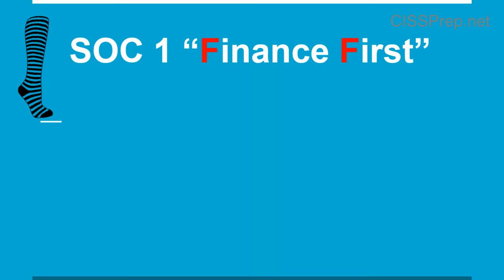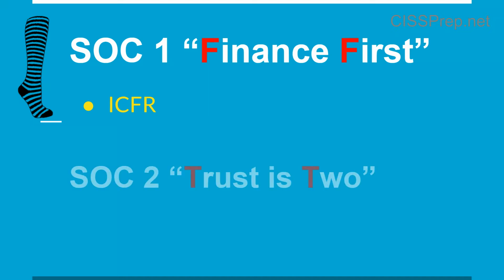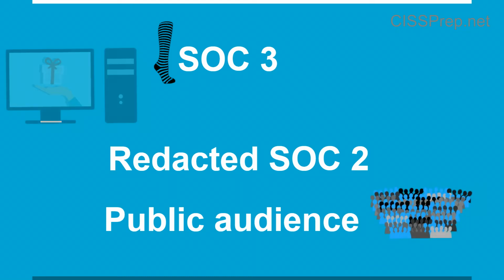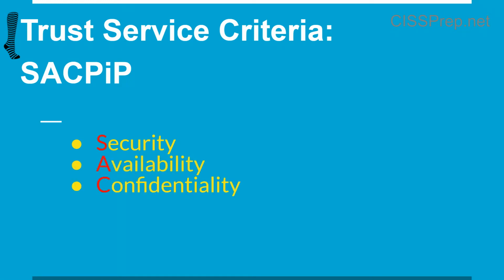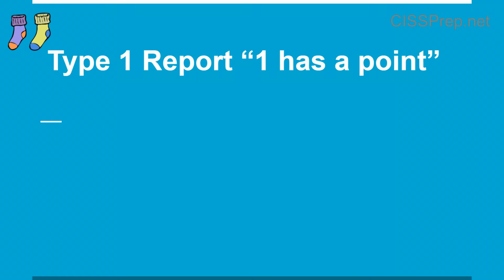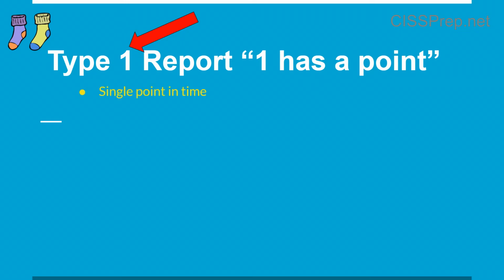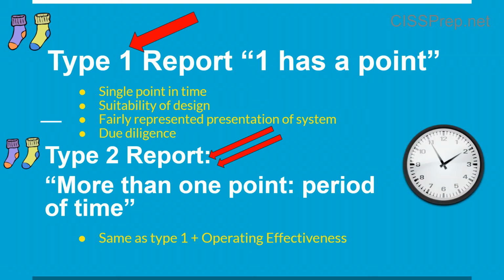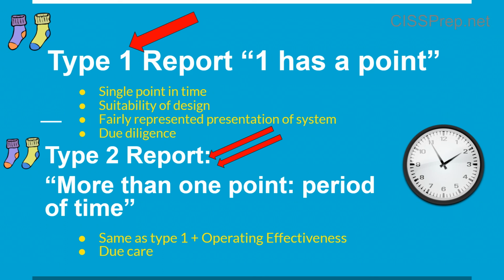CISSP Updated SOC Reports 2021 - Domain 6 with Mnemonics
This quick lesson covers Service Organizational Controls (SOC) report types and audit types and how to easily distinguish between SOC1, 2, 3, CS, and report types I and II (1 and 2).  Mnemonics are provided along with explanations on the new material that was updated in May of 2021.  for the best set of practice questions currently available.